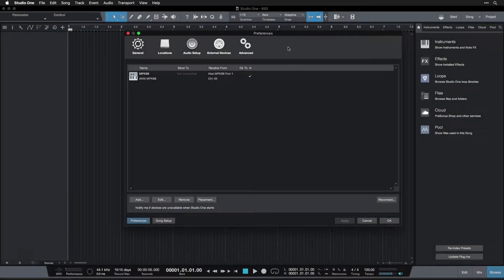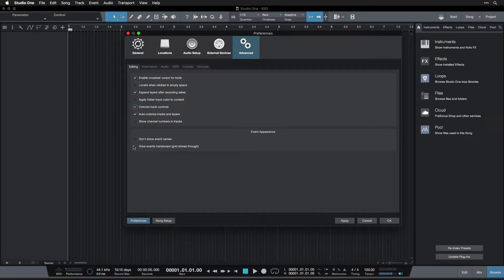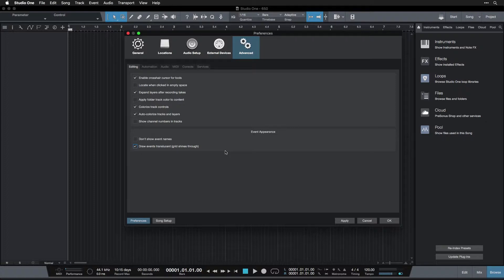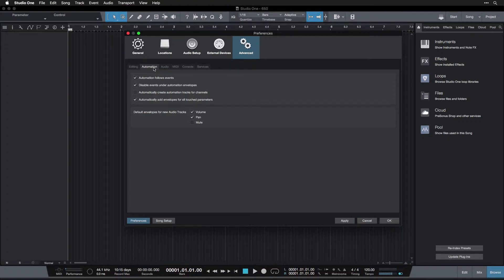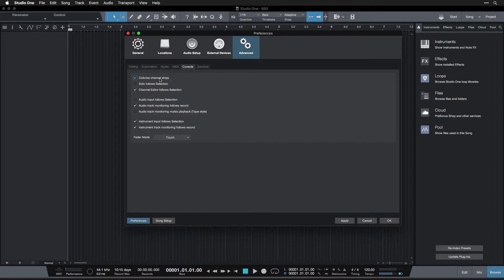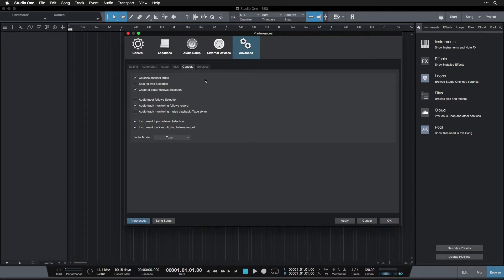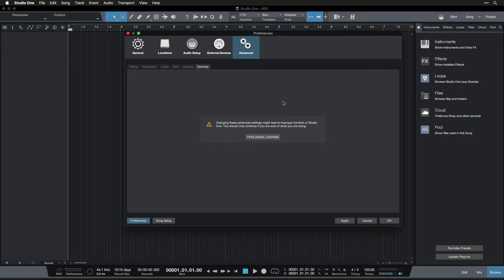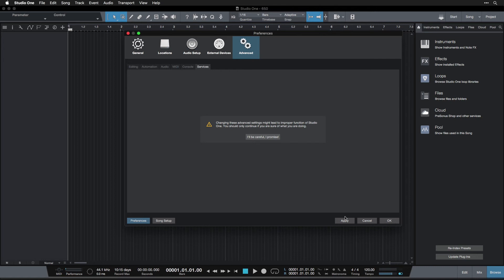Studio One - Preferences (Brief overview of 'Advanced' options)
In this lesson, we go over a few helpful settings to change in the 'Advanced' tab within the Preferences window. Nothing fancy, just some basic cosmetic and functional changes. Please leave any questions or feedback below in the comments section.